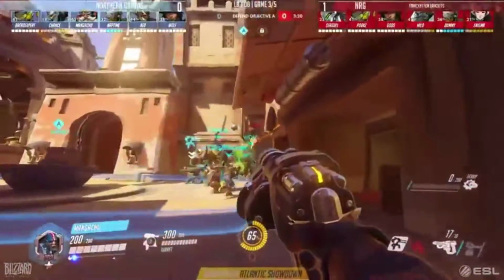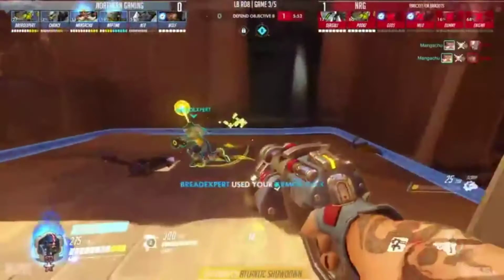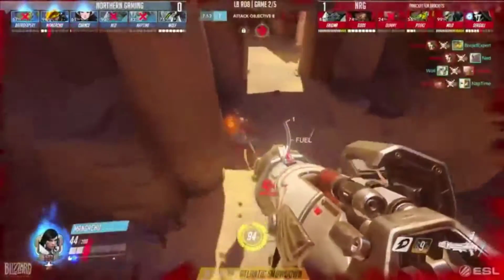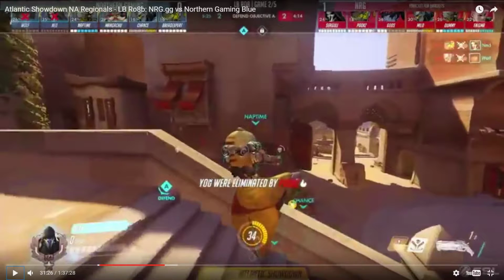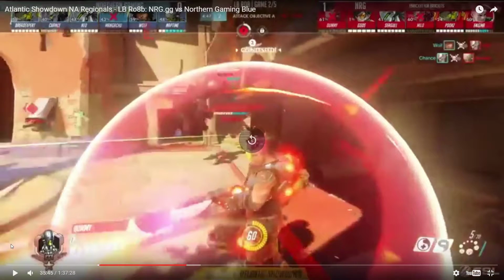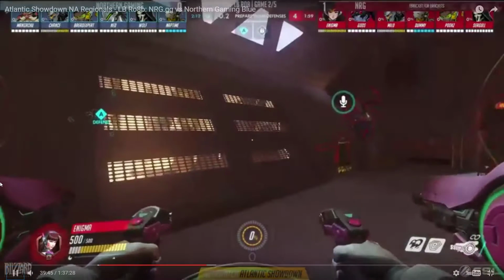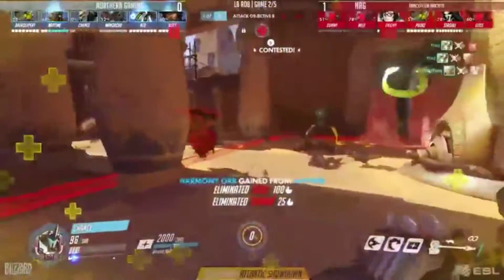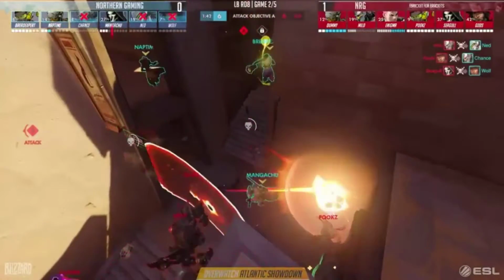NRG vs. NG.Red G2 - Overwatch Atlantic Showdown